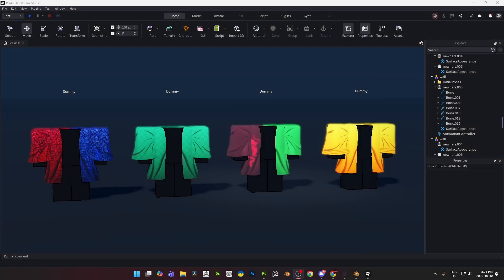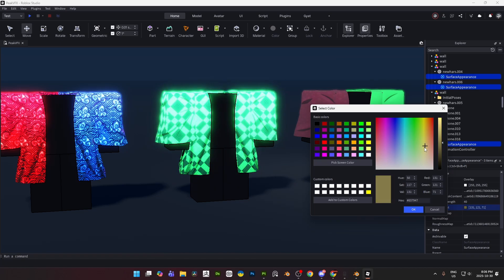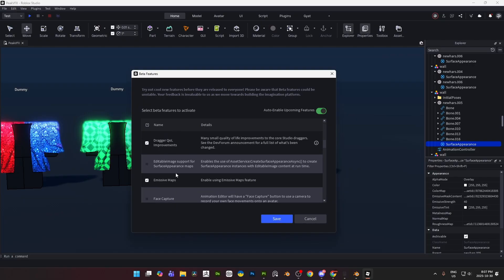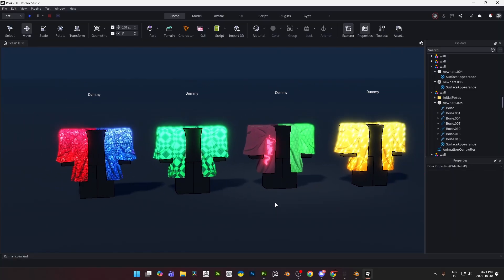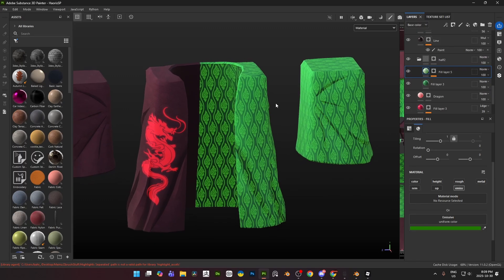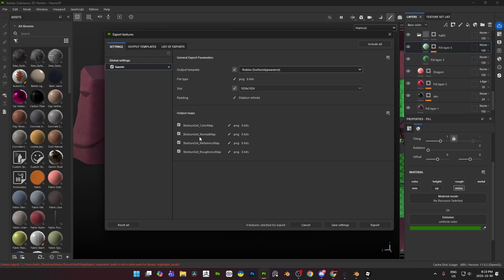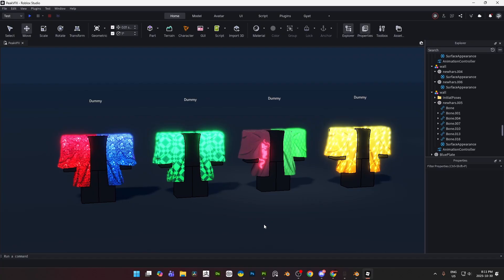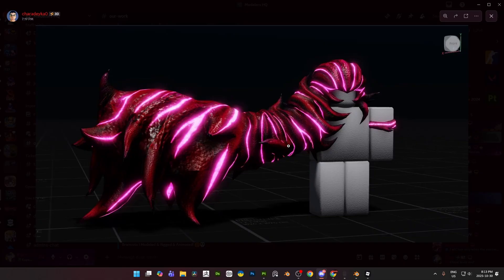HOW TO MAKE EMISSIVE MAPS IN ROBLOX STUDIO (NEW UPDATE)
Hello there! I am a Roblox Developer who primarily models. Everything made in my tutorials can be imported to Roblox, and can also be used for other purposes as well!